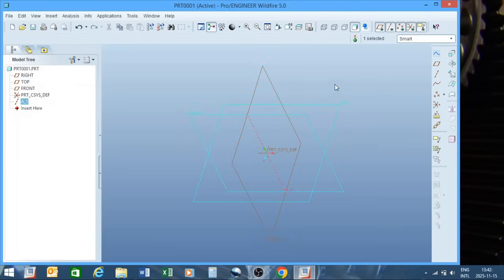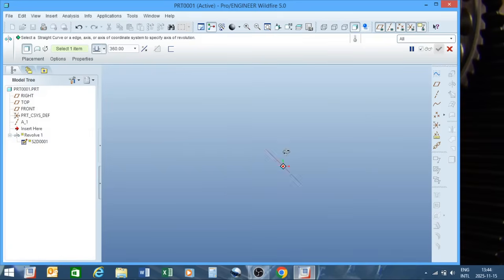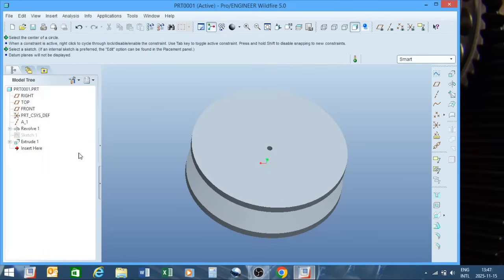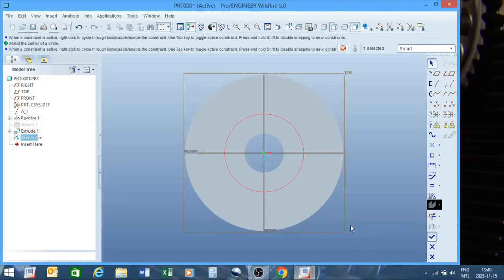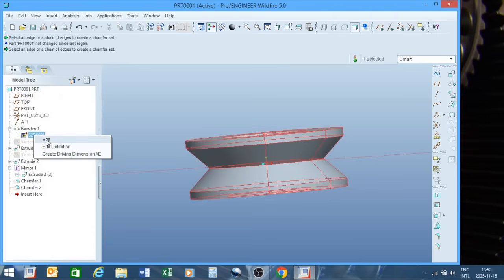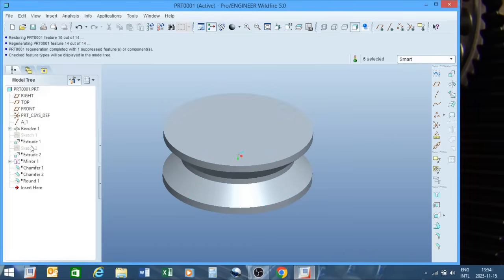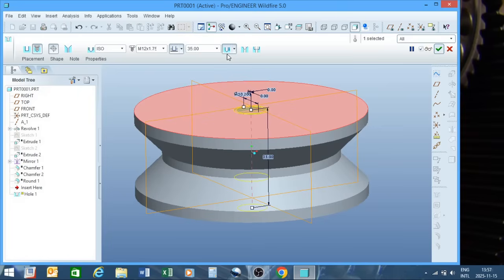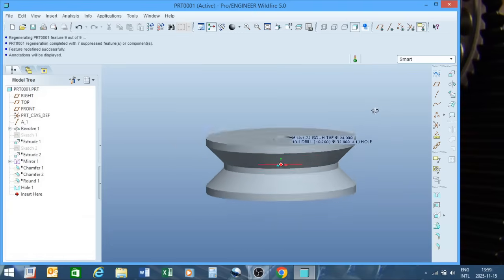Part 4 -Extrude and revolve - Creo parametric tutorial for Beginners-step by step 3d modeling basics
This is part 4 of a creo parametric for beginners

witch includes the 2nd part of the extrude as well as the revolve function with some of its features such as constraints ,rounding , revolving a sketch , hole funtion ,mirror feature and a few other smill tips

our goal is to offer our experience with this software as to assist other to be able to work on this software easily and efficiently

for any questions or 1 on 1 training

creo tutorial, creo parametric, learn creo, creo beginner guide, creo part modeling,
creo parametric , creo cad tutorial, 3d modeling software, mechanical design tutorial,
creo for students, engineering design, cad basics, creo training, creo design projects , sketch ,symmetrical alignment ,trim ,circle ,draw ,segment delete ,line ,dimensions , text ,chamfer , round , constraints , unit adjustment